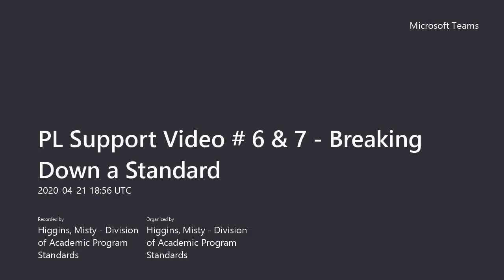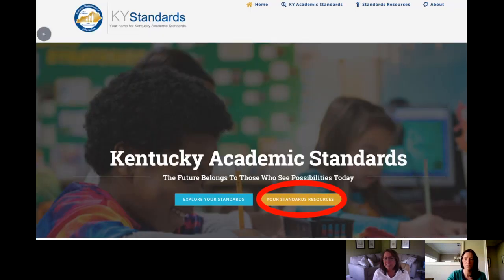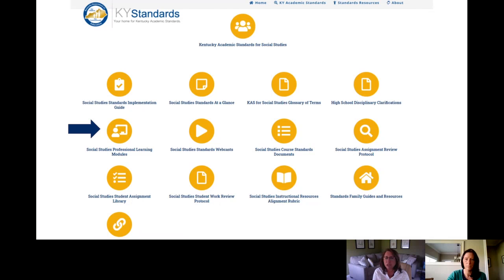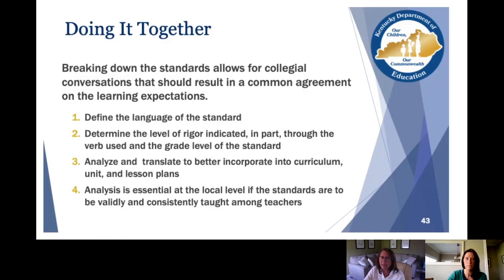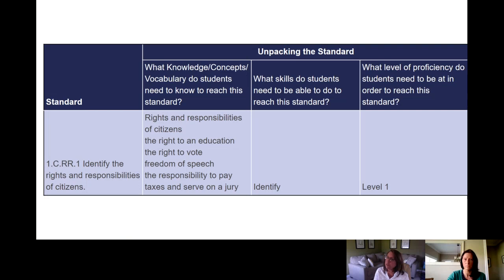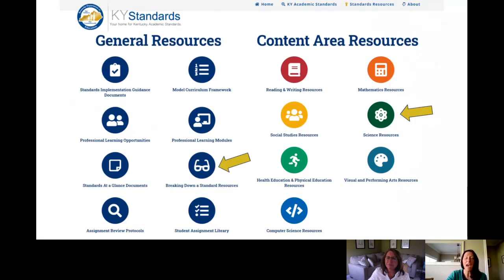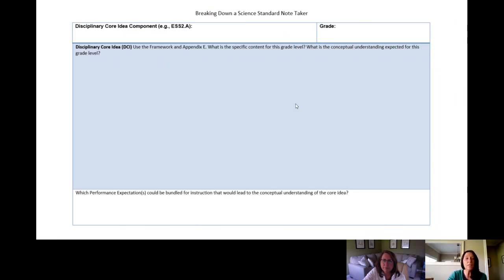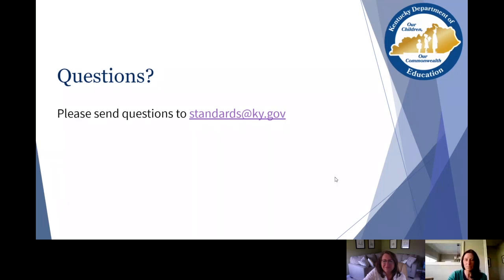KDE - PL Support Video - Breaking Down a Standard - Science and Social Studies